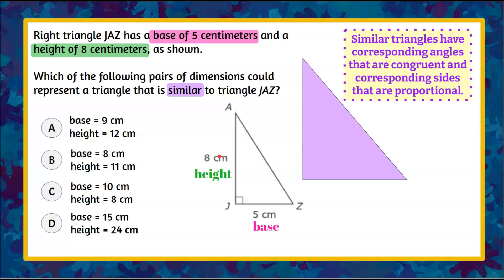Dimensions of Similar Triangles | 8.G.A.4 💗💙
In this math video we will determine the correct dimensions of similar triangles.  We will begin by reviewing the definition of similar figures.  Similar figures have corresponding angles that are congruent and corresponding sides that are proportional.  Since we are presented with possible side lengths, we will use the concept of proportionality to determine which pair of measurements results a similar figure.  We will consider each of the four answer choices one at a time.  We will identify the corresponding sides of the triangle and write a proportion using each side to side ratio.  We will use the Cross Product Property to determine if the side to side ratios form a proportion.  We will eliminate incorrect answer choices.  An exemplar solution is modeled and explained.

00:00 Introduction
00:06 The Question
00:38 Understanding the Problem
01:07 Definition of Similar Figures
01:32 Choice A - Write a Proportion
02:36 Choice B - Write a Proportion
03:20 Choice C - Write a Proportion
04:01 Choice D - Write a Proportion
04:35 Solution

Understand congruence and similarity using physical models, transparencies, or geometry software.

8.G.A.4  Understand that a two-dimensional figure is similar to another if the second can be obtained from the first by a sequence of rotations, reflections, translations, and dilations; given two similar two-dimensional figures, describe a sequence that exhibits the similarity between them.

8.G.A.4 Determine which measurements belong to a triangle similar to a given triangle.